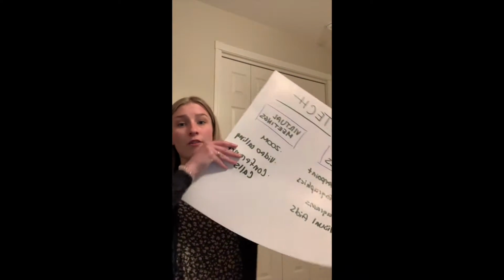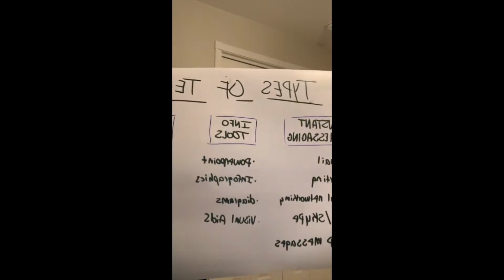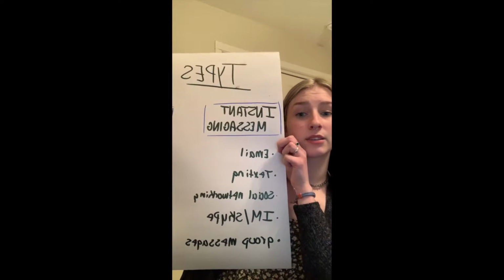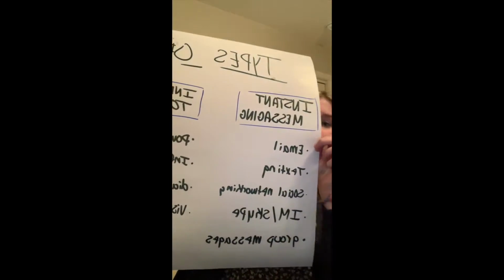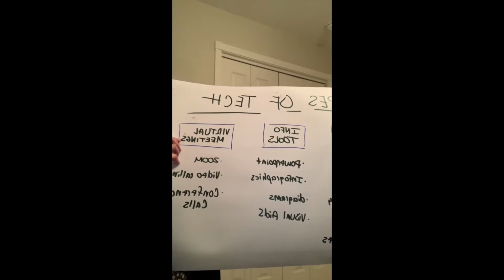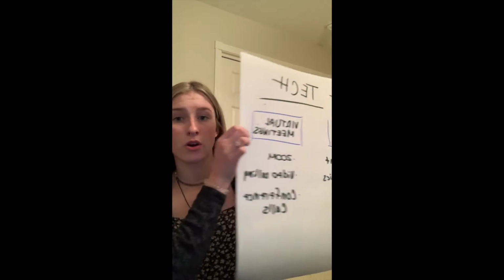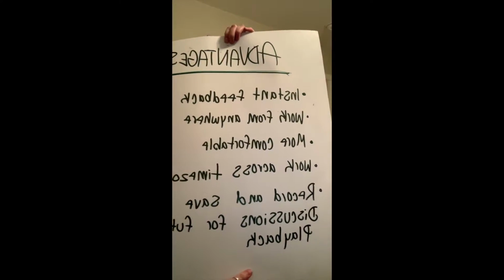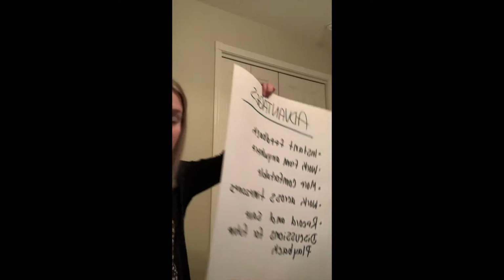SOPHIE SMALL GROUP TECH